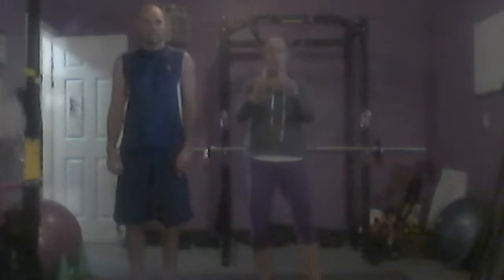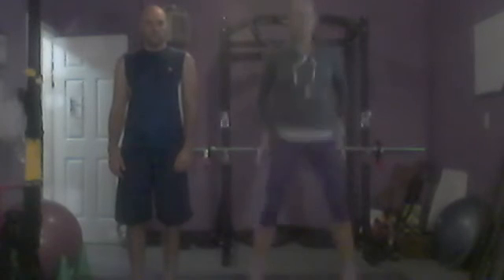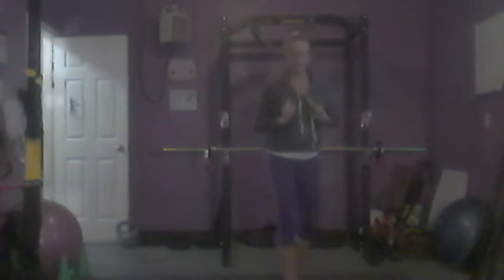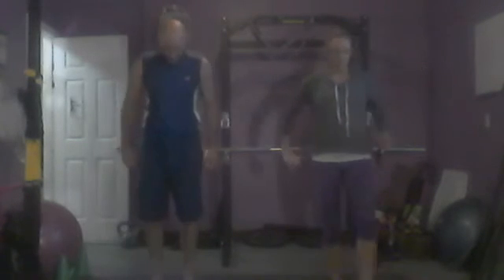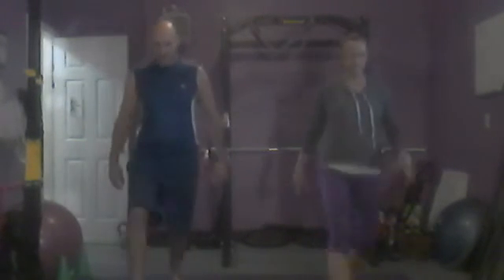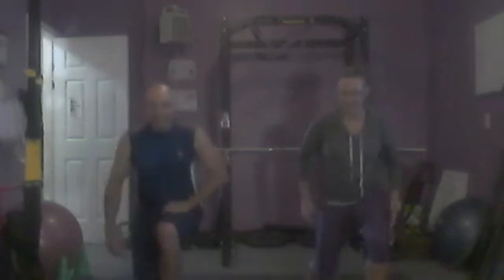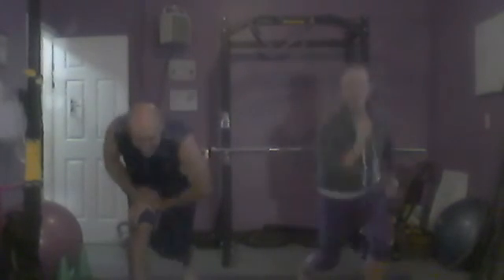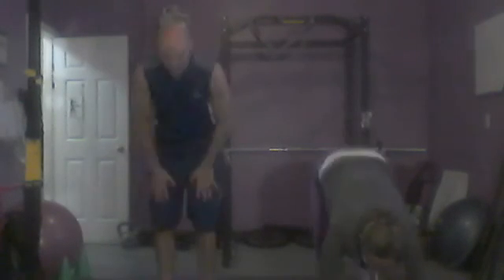30 days - 20 mins a day - DAY 11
My legs are shaking as I type this!!!
Cycle through these 5 exercises until 20 minutes is up!
Your heart will be pumping and you will be panting!

10 squats
10 jump squats
10 step forward lunges (each side)
10 jump lunges (each side)
10 burpees

Enjoy! Let me know how you feel!